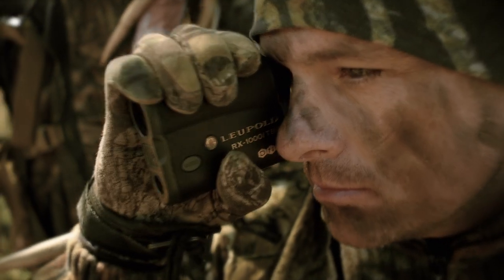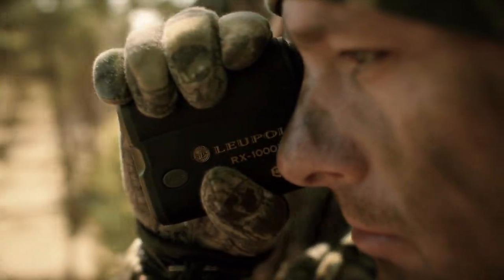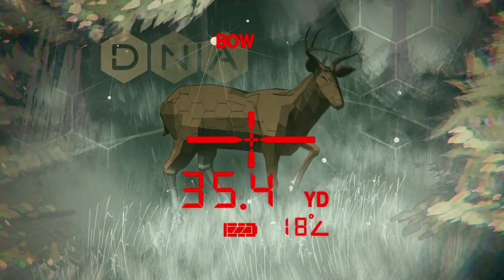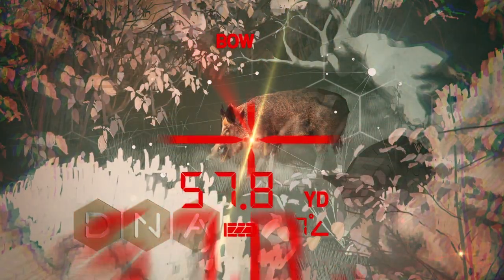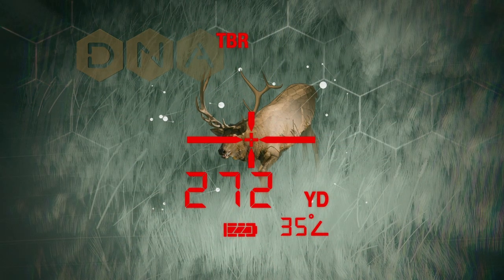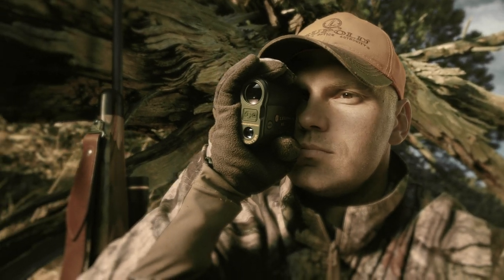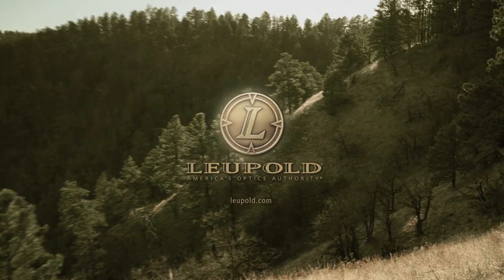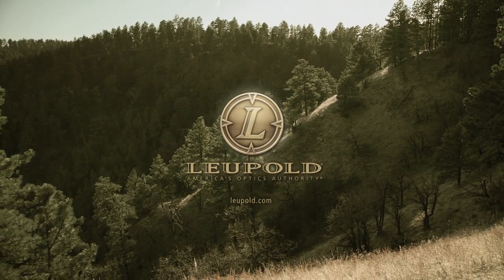Leupold RX i Series L246 0412 2 30T H ProRes422HQ 30i